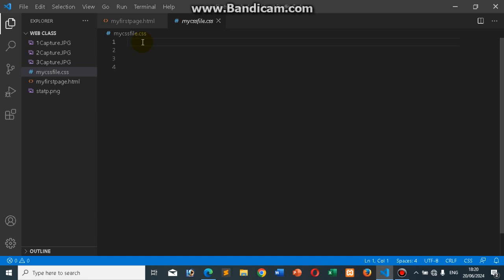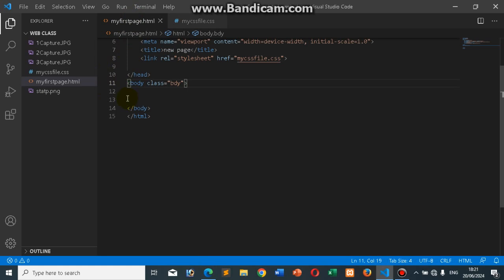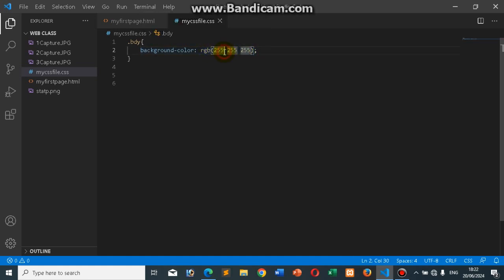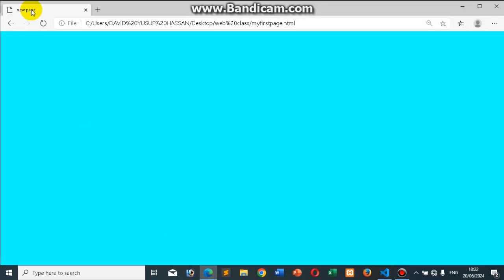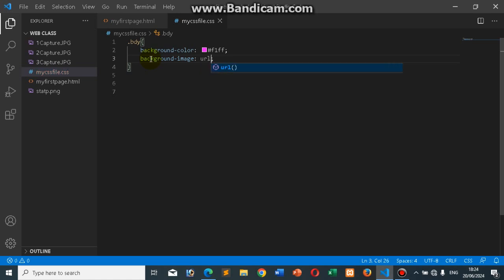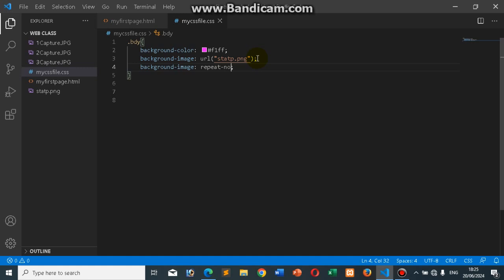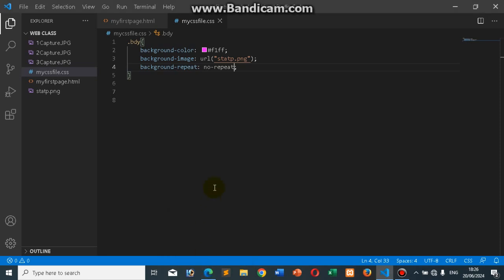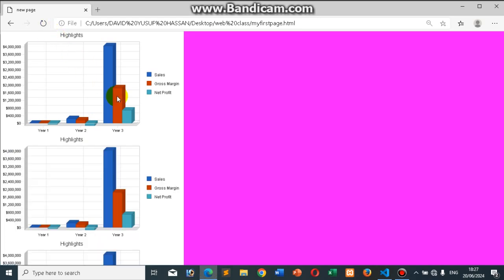How_to_use_background_color_in_html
how to create a background color in html
how to chage it using different coloring method.
how to stop auto repeat of the background image and also apply the x and y repeat.